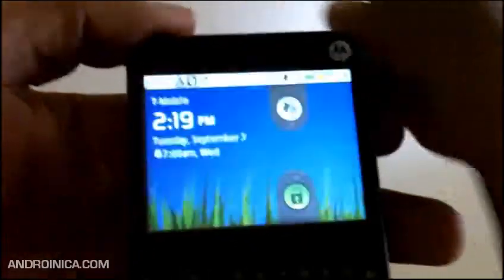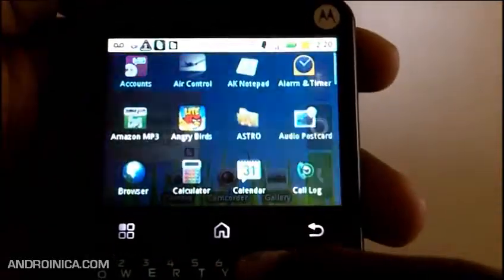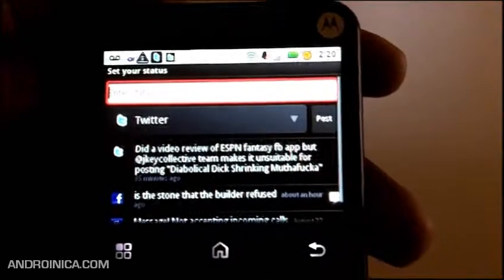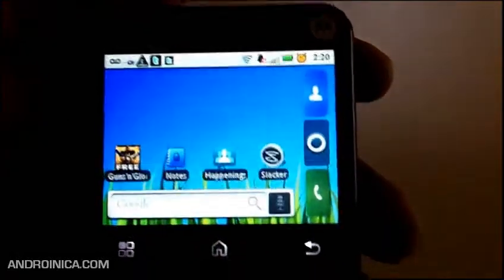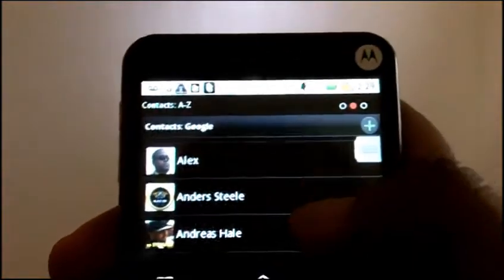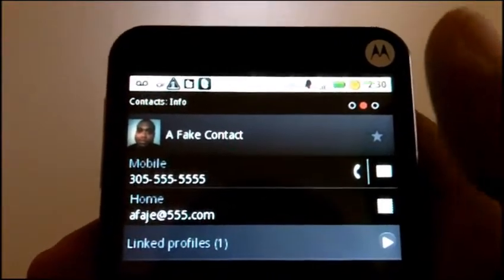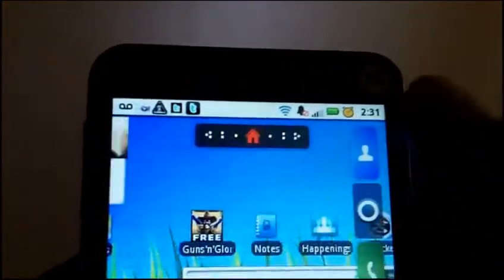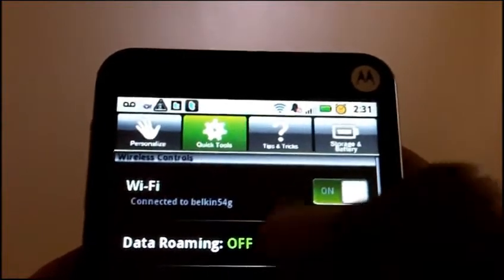Motorola Charm Review